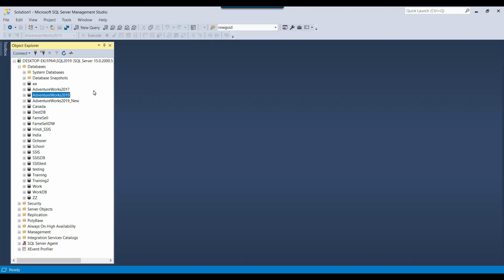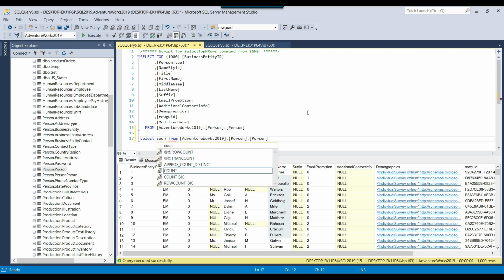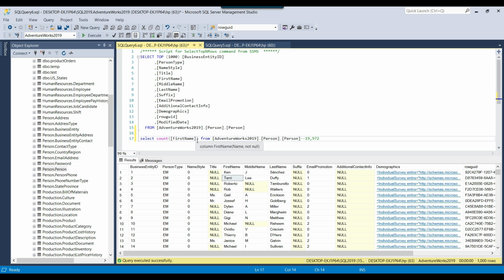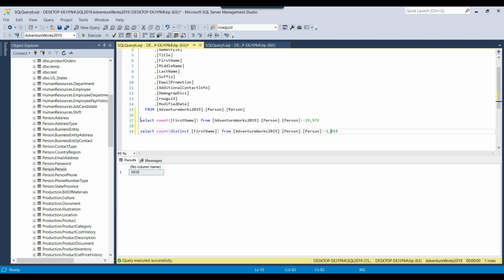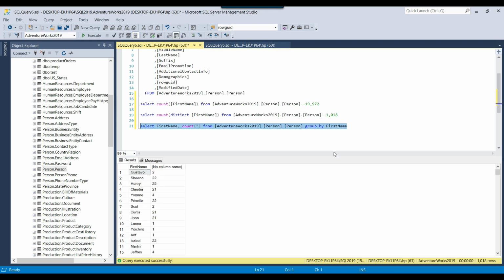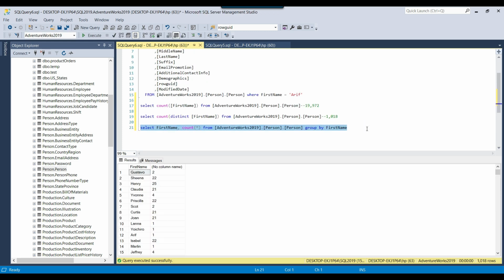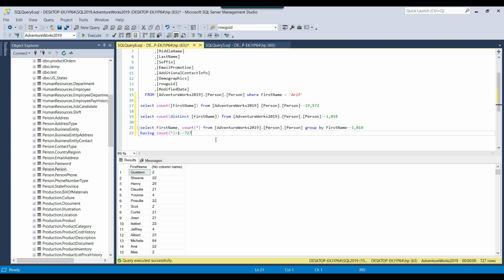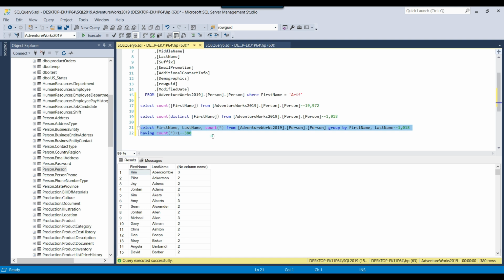87 How to find duplicate records in a sql server table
how to find duplicate records in sql server table

How to find duplicate records in SQL query?
How to Find Duplicate Records in SQL?